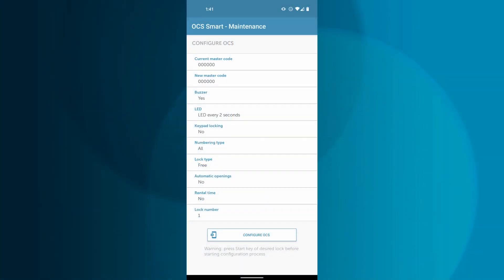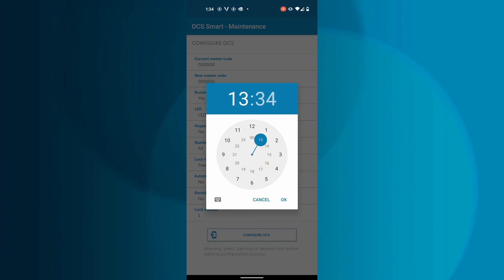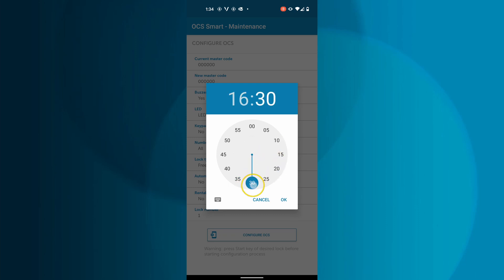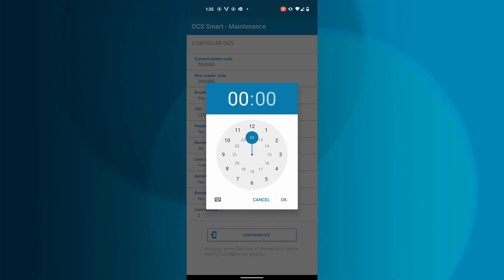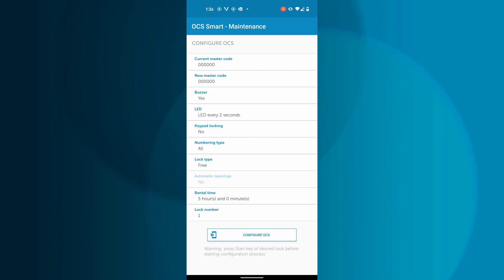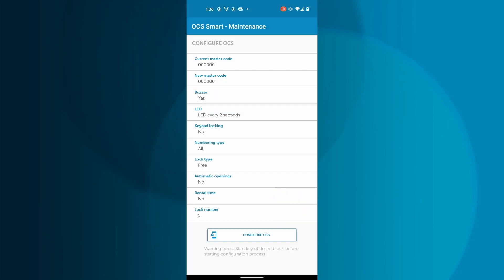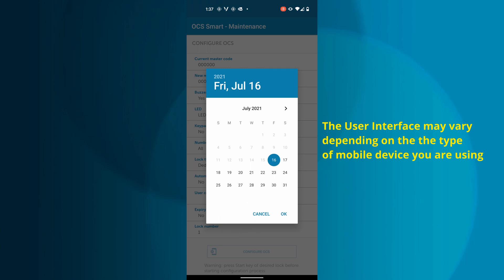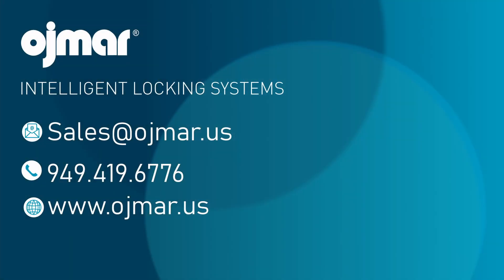Ojmar OCS SMART Training Part 5: Setting Up Automatic Opening and Closing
0:00:25 Free Mode: Automatic opening
0:01:25 Free Mode: Rental Times
0:02:25 Dedicated Mode: Automatic closing
0:02:42 Dedicated Mode: Expiry of dedicated

Part 1 - Setting up the OCS SMART Maintenance App
Part 2 - How to configure the OCS SMART
Part 3 - How to Generate Manager Licenses and User Permits
Part 4 - How to use the Master Code, Read Events, and Check configuration